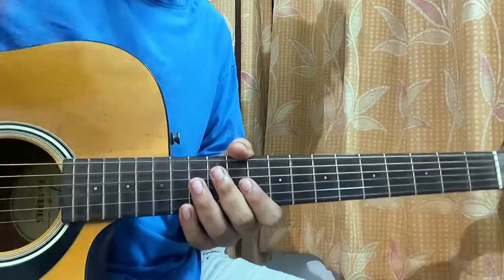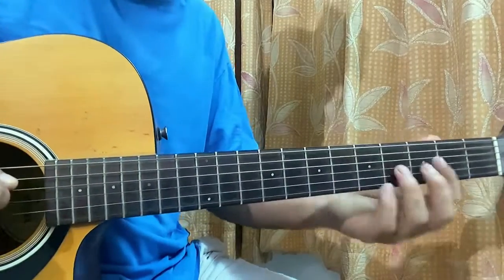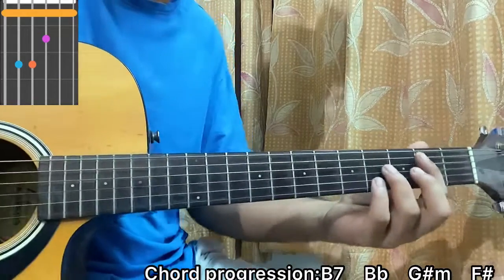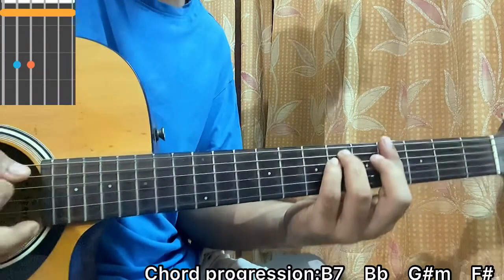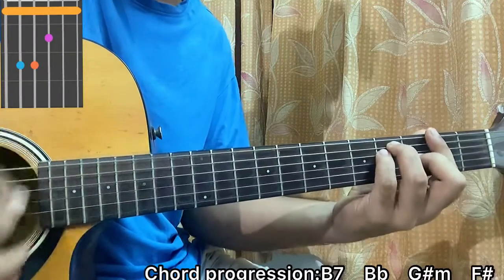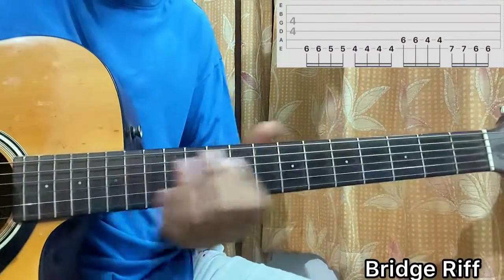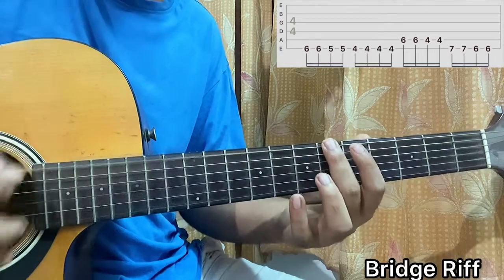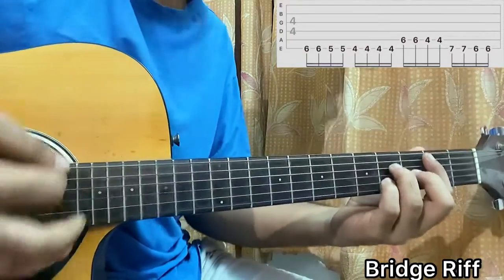Dark Red - Steve Lacy // Guitar Tutorial with Chords (How to play)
In this video, I’ll show you how to play "Dark Red"  by ‎‎‎‎‎‎‎‎‎‎‎‎‎‎‎‎ ‎‎‎‎‎‎‎‎‎‎‎‎‎‎‎‎‎‎‎‎‎‎ ‎‎‎‎‎‎‎‎‎‎‎‎@steve Lacy

Cheers=]